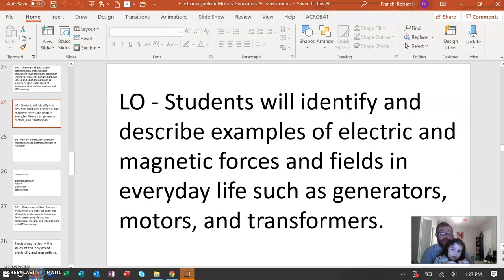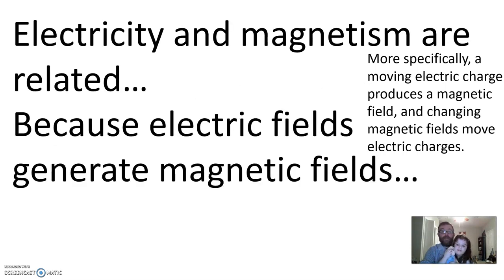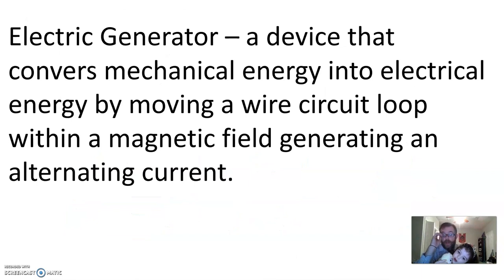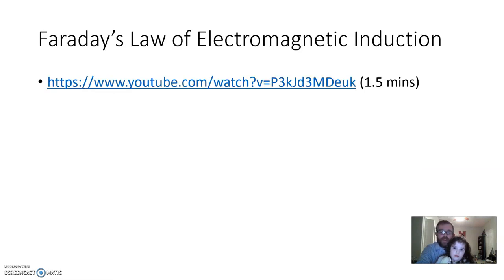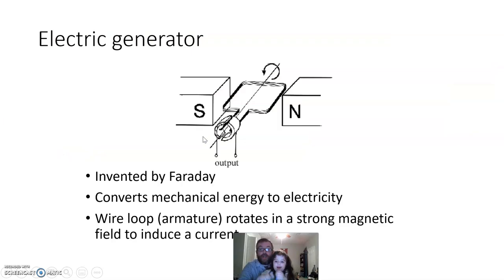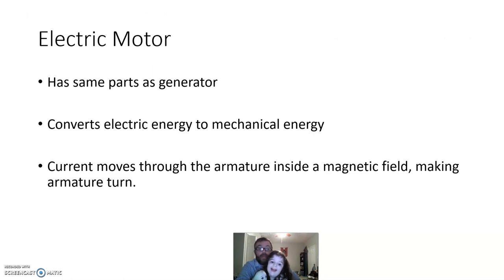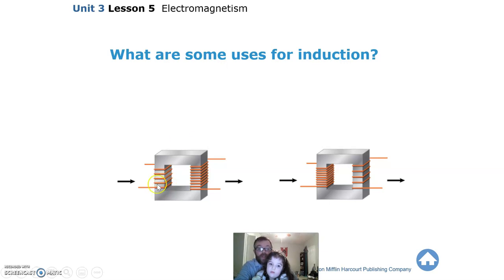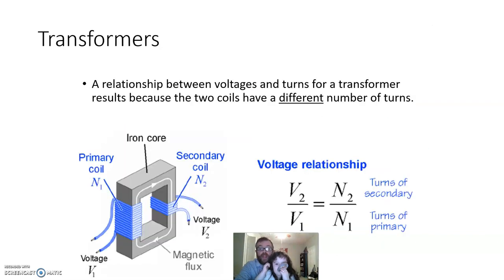Motors Generators Transformers